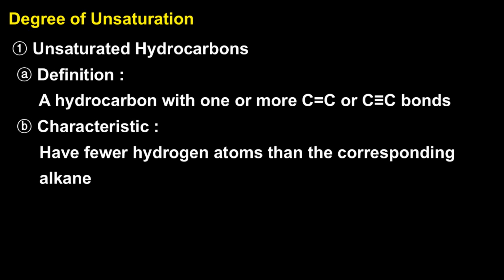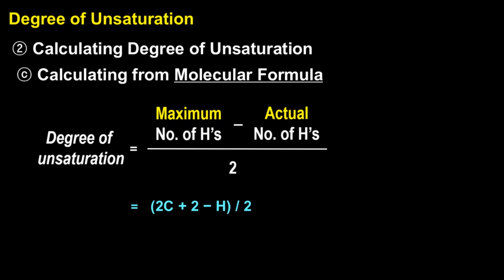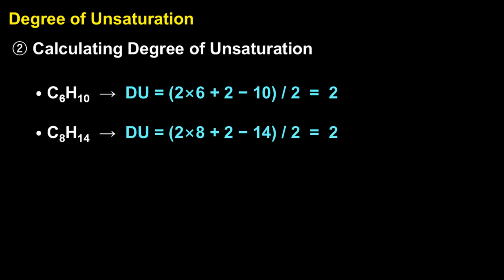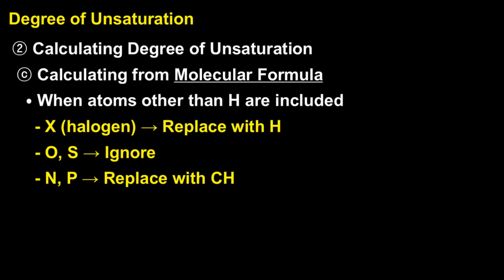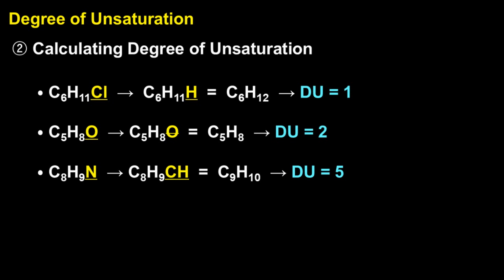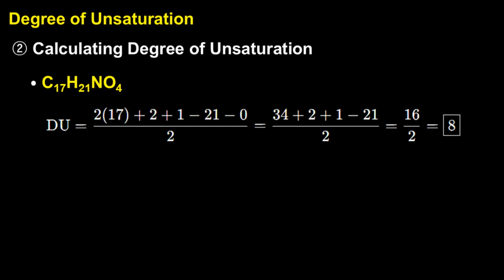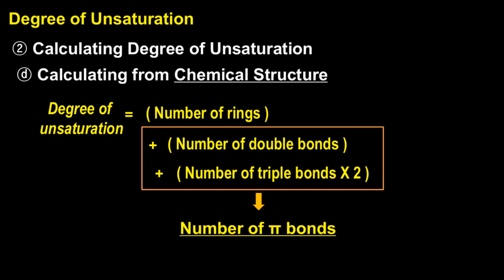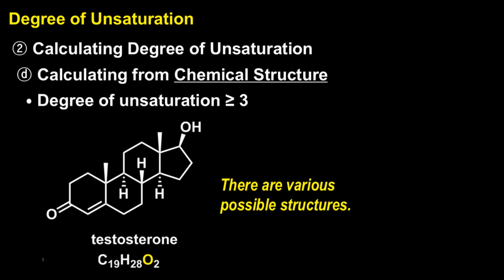Degree of Unsaturation | Free O Chem Lecture (Ch.06 Lec.01, English Subs)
1️⃣ About This Lecture

2️⃣ Timestamped Highlights
Easily navigate this lecture with the timestamps below.
1) Unsaturated Hydrocarbons  0:33
2) Definition of Degree of Unsaturation  0:57
3) Calculating from Molecular Formula  1:25
4) Calculating from Chemical Structure  6:48

4️⃣ Questions or Comments?